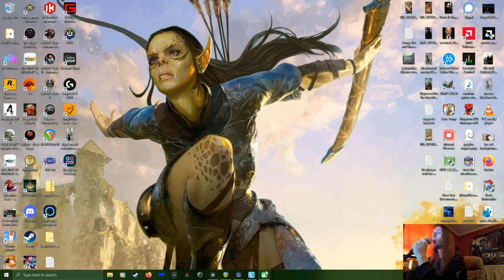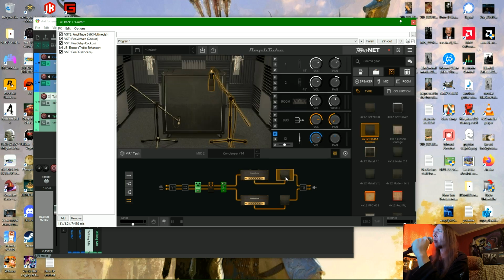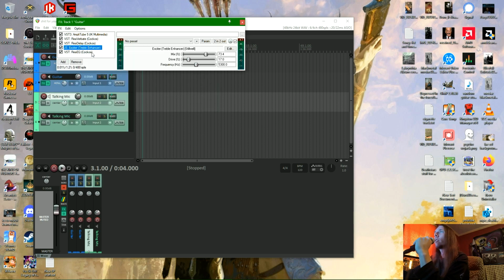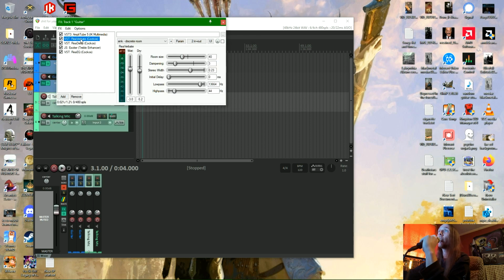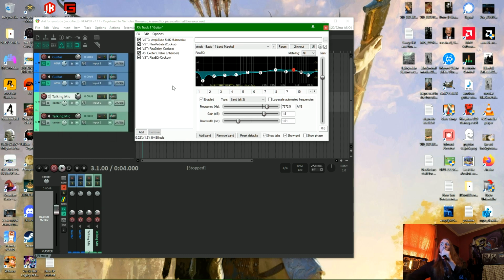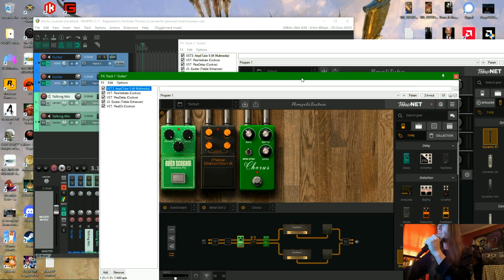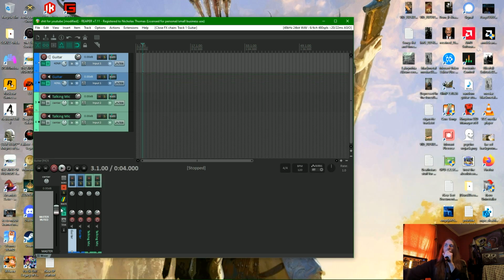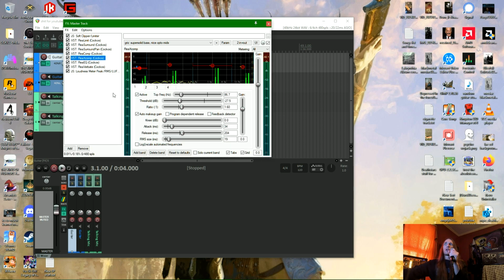Talking about Amplitude 5 and Raw Metal Tones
In this video I go over how I've been creating some of my Raw Metal Tones and what not inside of Reaper DAW with Amplitude 5. -

Beginning & Intro - 0:10 - 2:26
Talking about Reaper DAW and Explaining the setup:
2:22 - 8:26 - Whole Explanation
 2:35 - 2:48 - Dual Marshall Plexi
2:50 - 3:14 - Speaker Cabinets
 3:15 - 4:00 - Reaper Effects
4:04 - 4:44- Amplitude 5 Pedals & Reaper Effects
4:45 - 5:26 - Double Guitar Tracks
5:28 - 6:44 Master Bus config
6:45 - 7:46 - Kvlt Drums and Guitar Track explanation
 7:48 - 8:24 End of Explanation
 8:27 - 11:23 Raw Room Audio Presentation
11:25 - 14:19 - DAW Audio Presentation
14:28 - 16:08 - Ending
 16: 11 - 17:23 Outro and Credits

All of my equipment and everything I use is owned by myself, or I am licensed to use. You can find music on all platforms, and you can find my content many other places as well.

Sincerely,
The Arcane Lich.